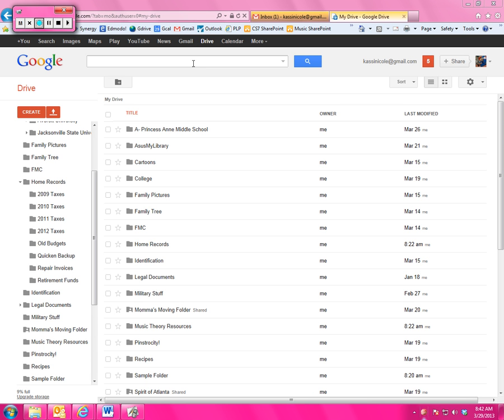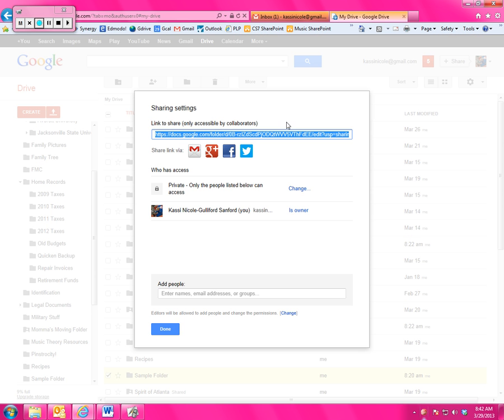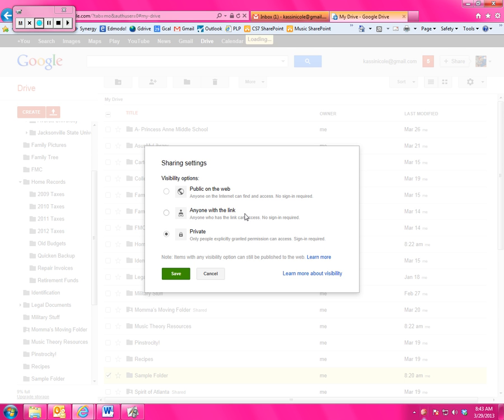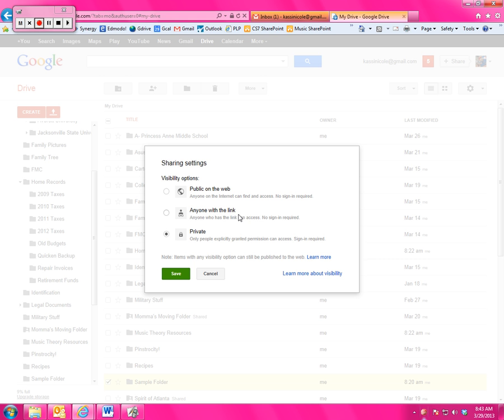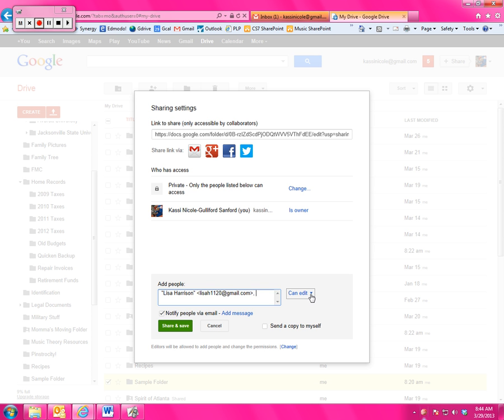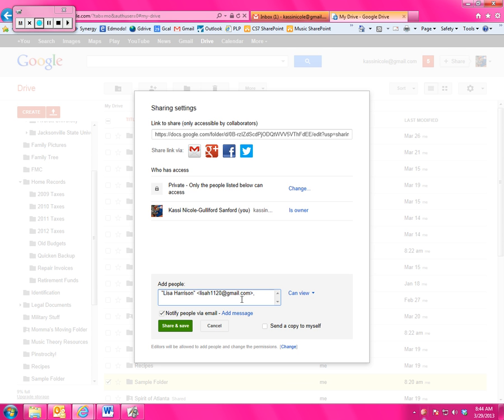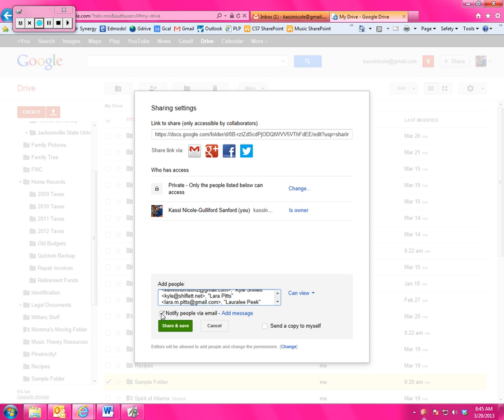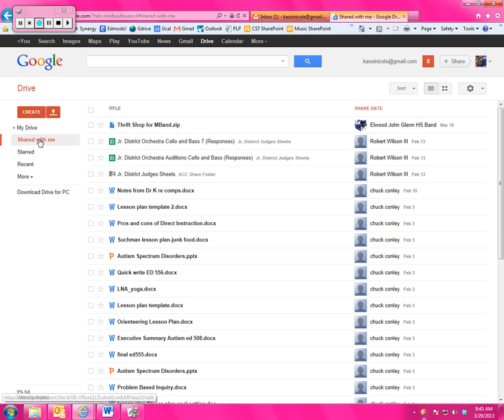GDrive- Privacy Settings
How to alter the sharing and privacy settings on files and folders in your Google Drive